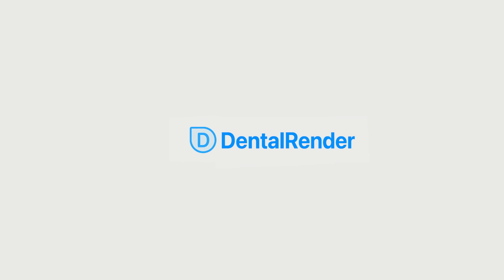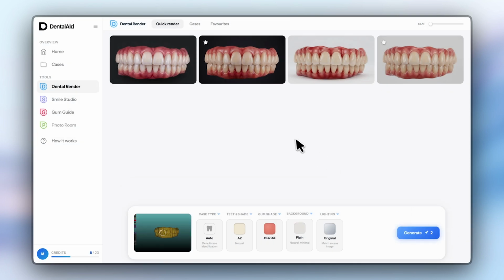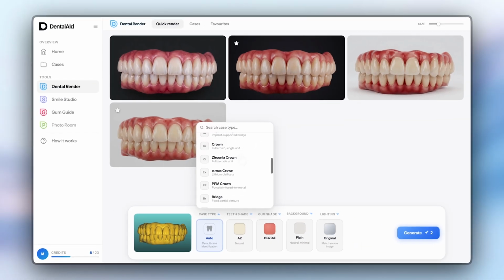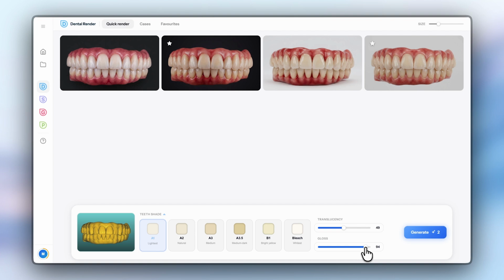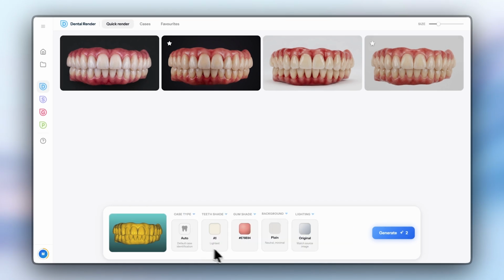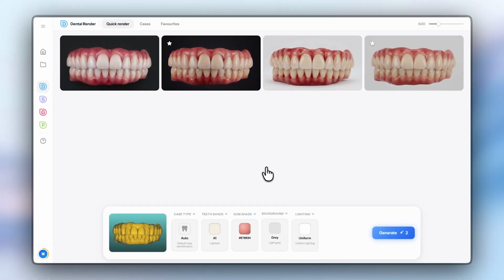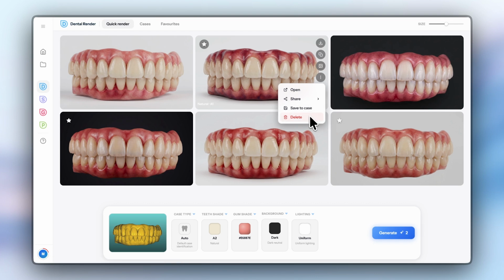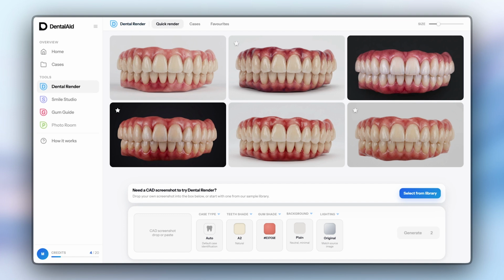DentalRender: How to turn a Dental CAD image into a photorealistic render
Learn how to turn a dental CAD screenshot into a photorealistic teeth render with Dental Render.

In this tutorial, we walk through uploading your 3D design, choosing case type, material and shade, adjusting gum and lighting, and generating a presentation-ready result you can use for case reviews and patient communication.